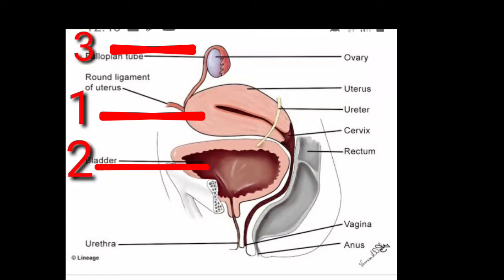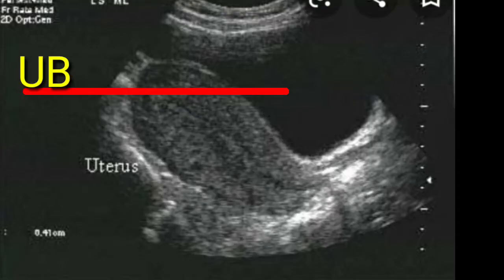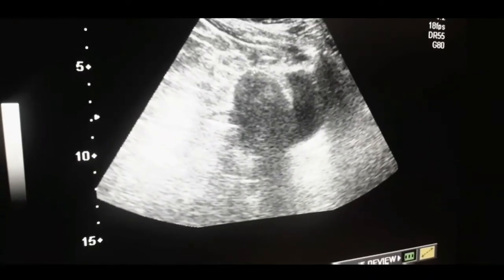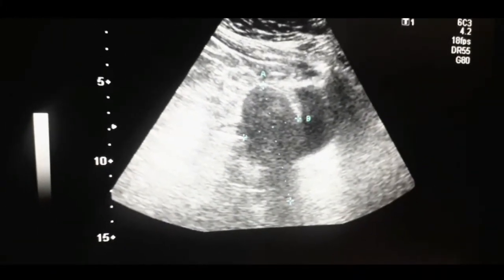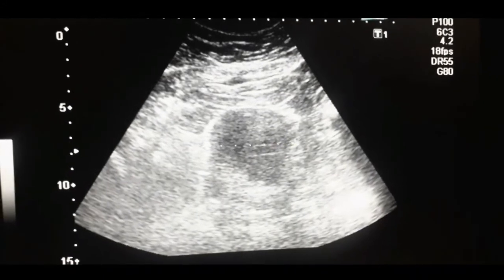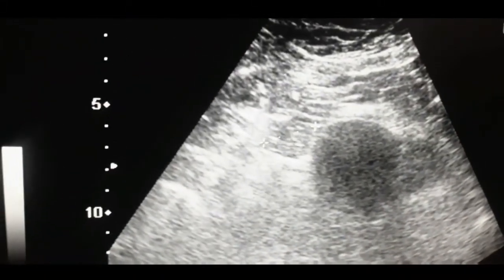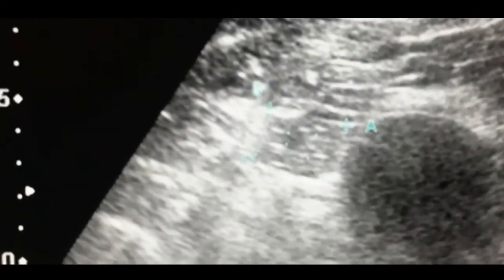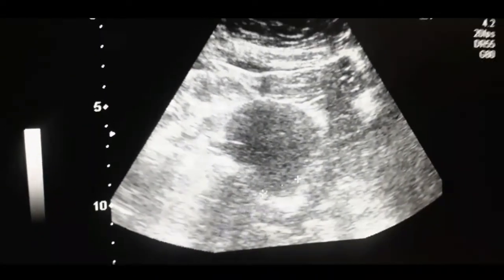UTERUS AND OVARY l SIZE l SHAPE l l POSITION l MEASUREMENTS ON ULTRASOUND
This video explains how to locate the uterus and ovaries i n the pelvis on the scan
You will able to measure the uterus and ovaries in different dimensions
This will help u to use POWER DOPPLER to rule out any abnormal blood flow in the uterus